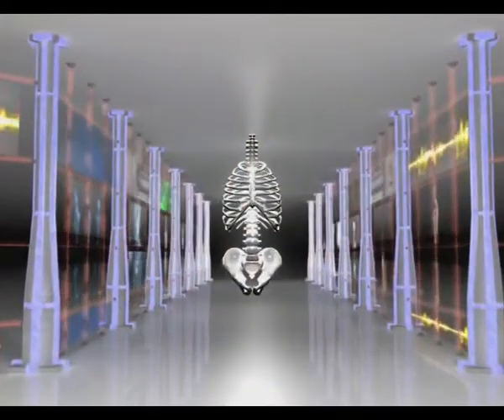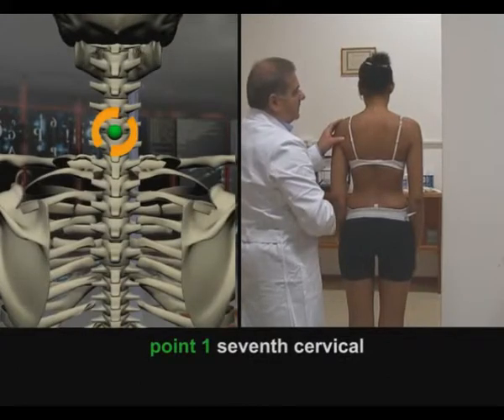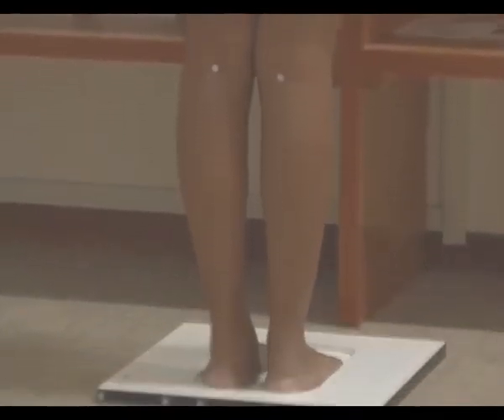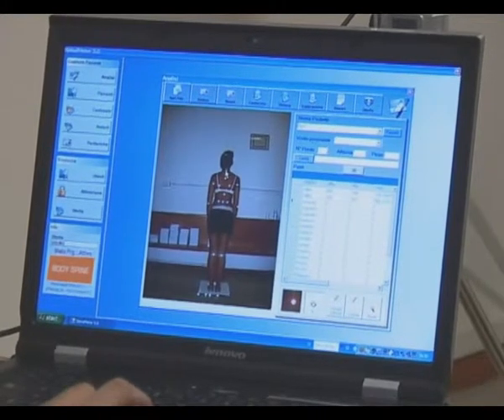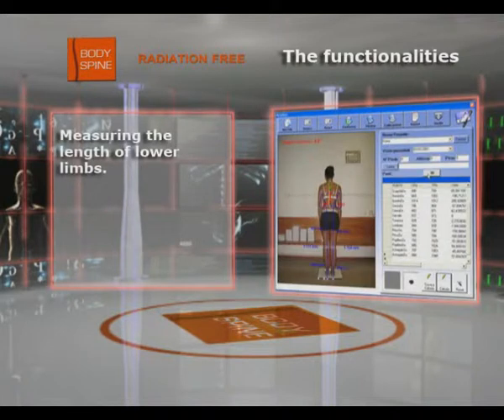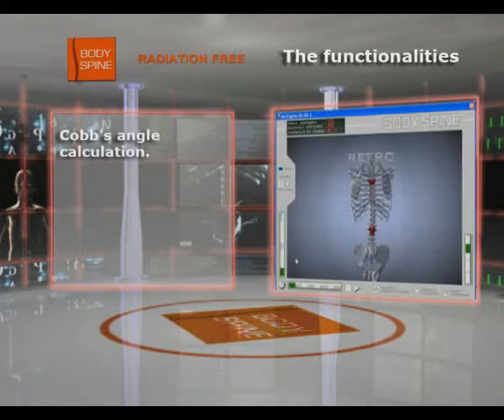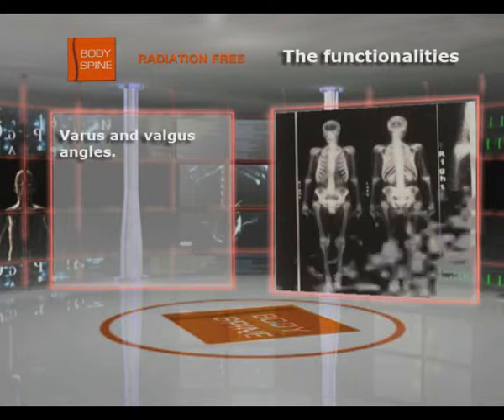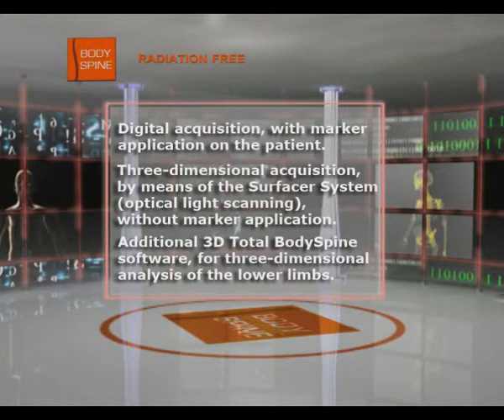3D Bodyspine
Equipo para el estudio y analisis de la espalda sin necesidad de radiografia